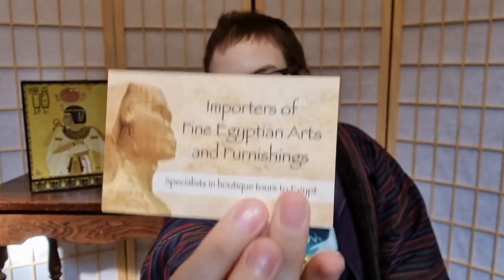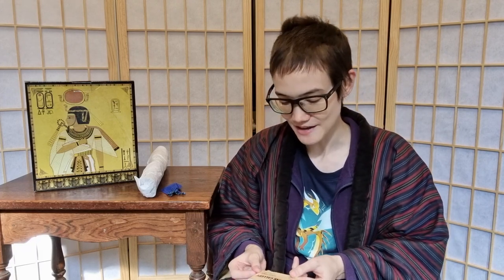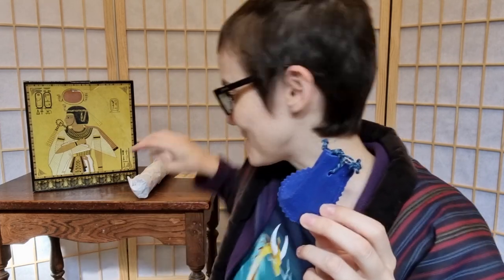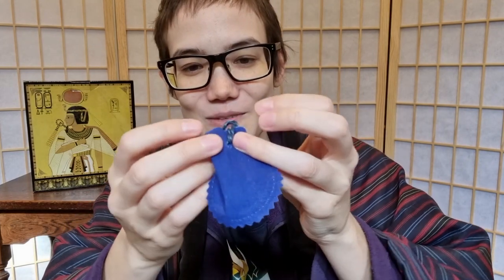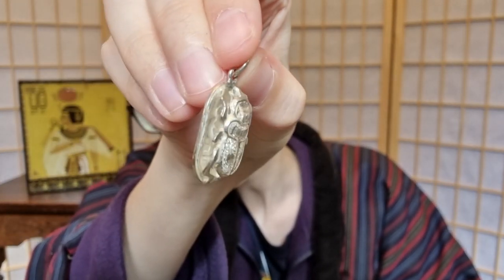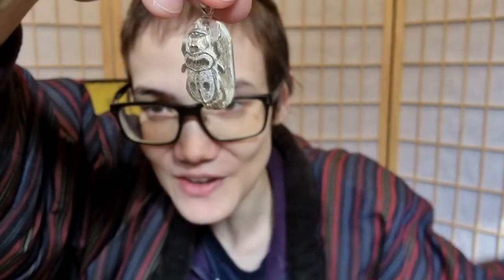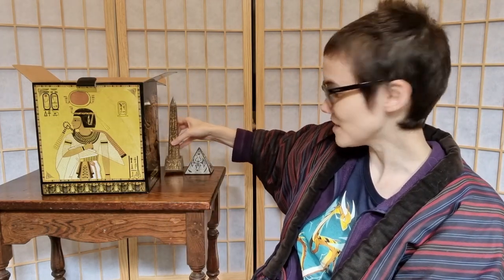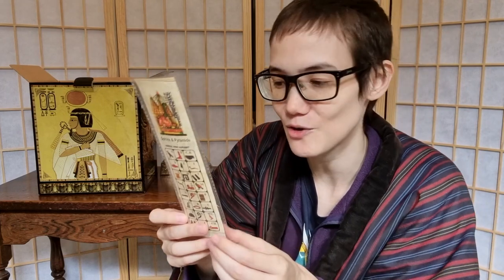The Sphinx Gallery - Final Day Ancient Egyptian Haul & Ramble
My favourite local shop full of Ancient Egyptian wares closed down for good - I got in on their last day to snap up some bargains including one statue I'd completely given up on ever finding! I'm not spiritual or superstitious but wow, what luck! So here's what I bought on my final shopping trip at The Sphinx Gallery, complete with commentary including random factoids my brain made up, and the usual rambling tangents you know and love lol.

The Sphinx Gallery was located in Cremorne, NSW and closed on 25/6/22
Was good to have one last visit and leave the place on a high note with good memories, great deals, and lucky feelings! Thank you for looking after me as a customer all these years!

(Based on the Book of the Dead Papyrus of Ani version)

Special thanks to Yu-Gi-Oh! and probably other fiction for confusing my memory about Ancient Egyptian mythology hahaha ^_^;

Links!